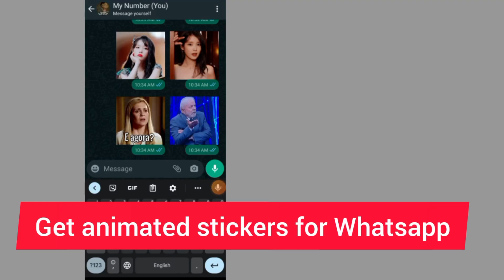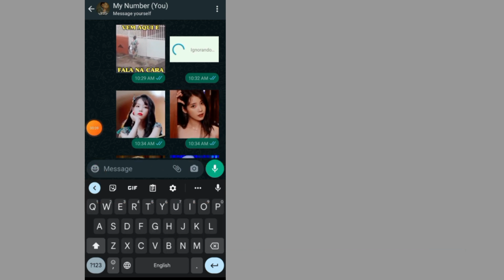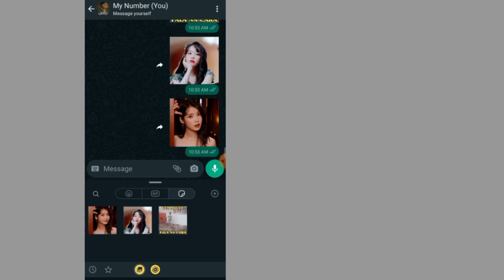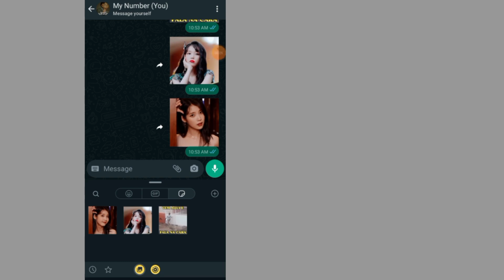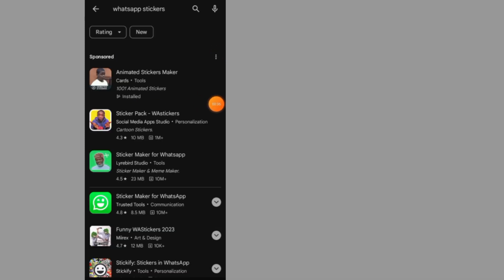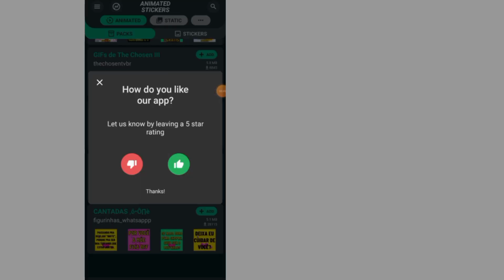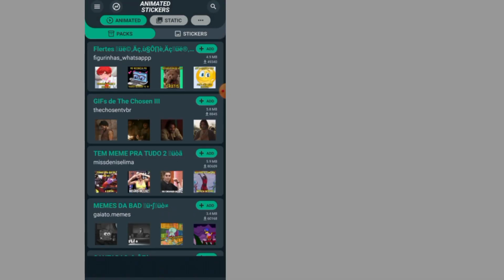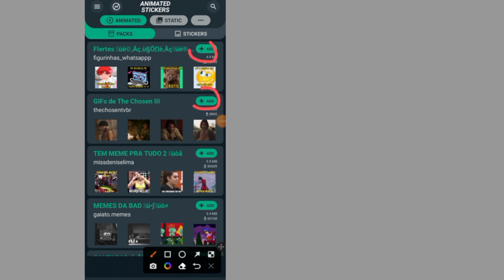How To Get animated stickers for Whatsapp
Learn how to create animated stickers for whatsapp in a few simple steps. If you are looking for a video about how to get whatsapp animated stickers, here it is! In this video I will show you how to make animated stickers for whatsapp iphone. Be sure to watch the video to the very end. You will learn how to create your own custom animated whatsapp stickers.